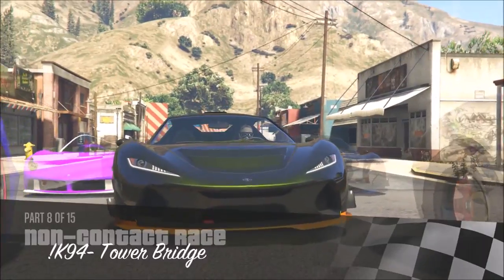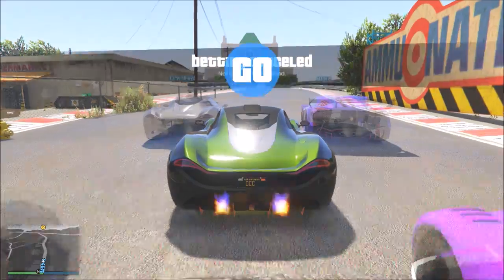ULTRA Long OBSTACLE Wallride & LONDON TOWER Bridge Crash Race - GTA5 Custom Races